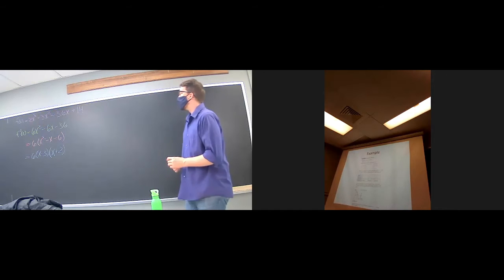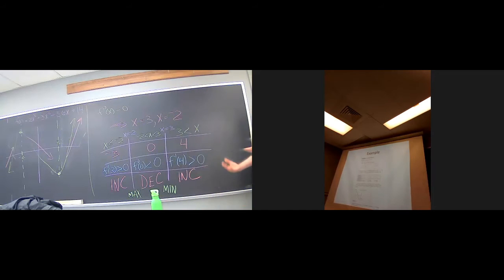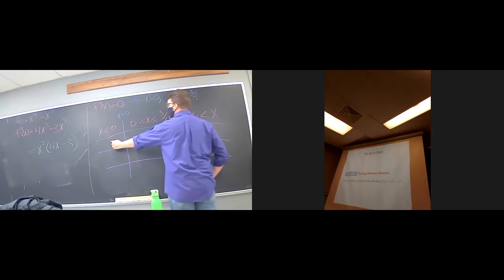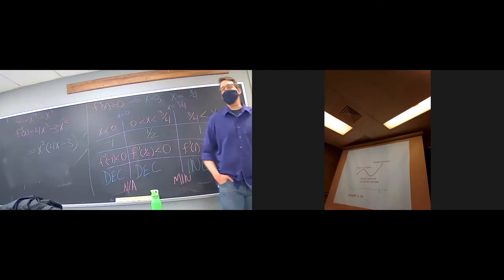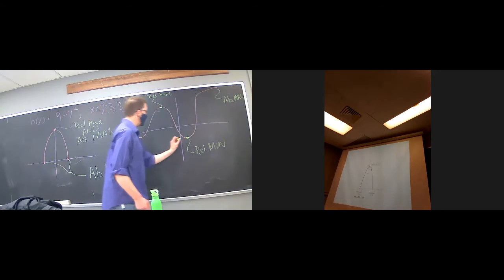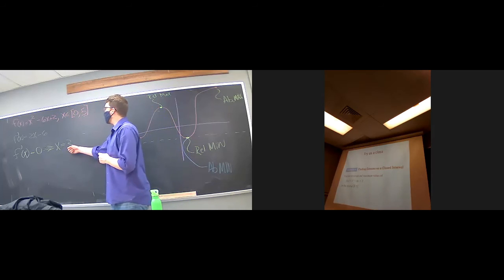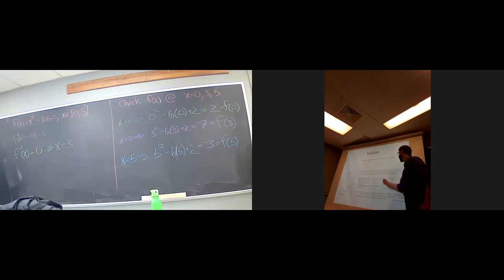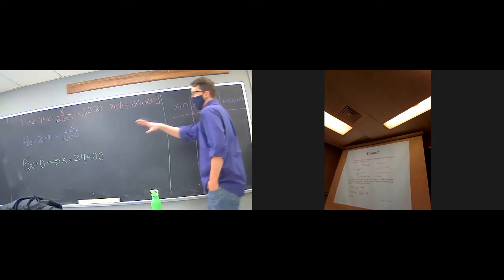Mar 12 - MWF - Lecture 16